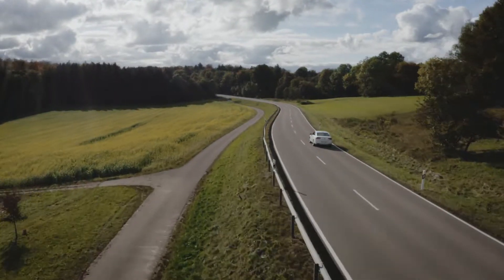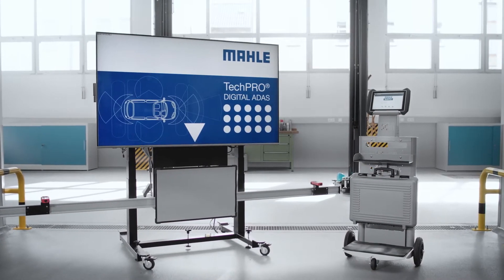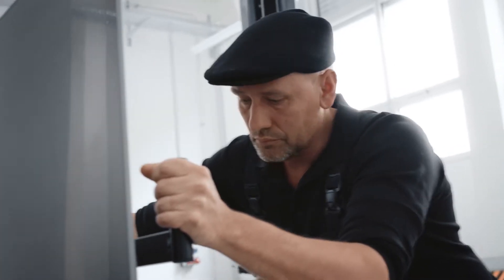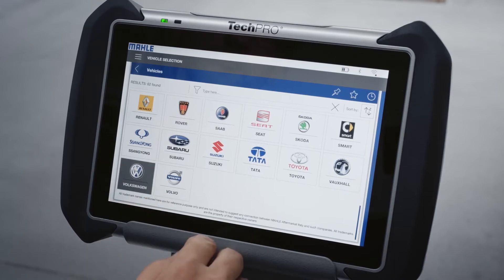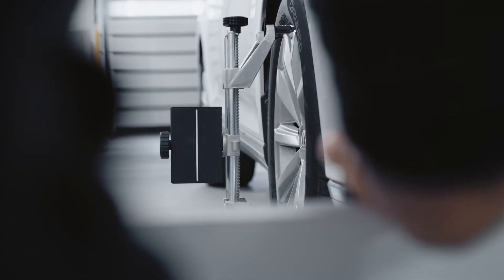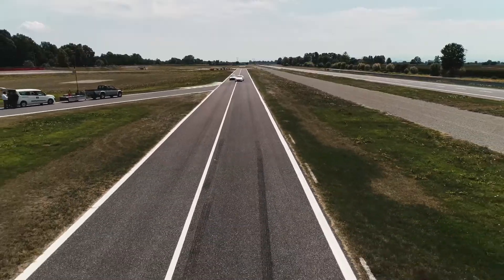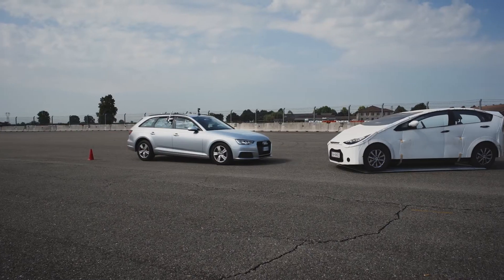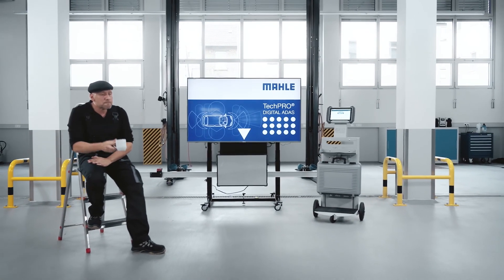MAHLE TechPRO® Digital ADAS Calibration Tool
The MAHLE TechPRO® Digital ADAS allows workshops to adjust and calibrate driver assistance systems quickly and easily - using just one single digital calibration panel. This saves time and money. The tool is continuously updated online and expanded to cover more vehicles. With this intuitive and sustainable solution, MAHLE is setting new benchmarks.

▬ Favorite Videos ▬▬▬▬▬▬▬▬▬▬▬▬